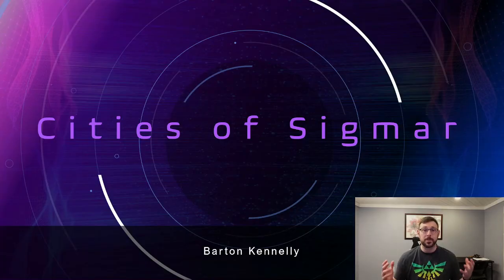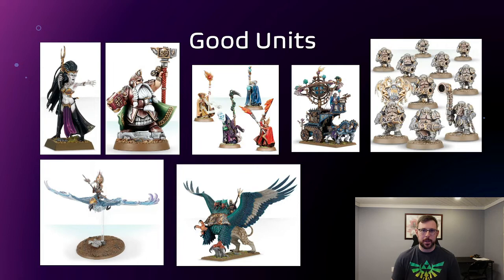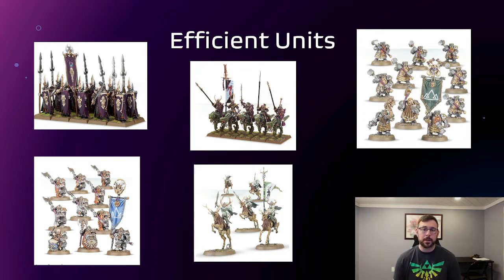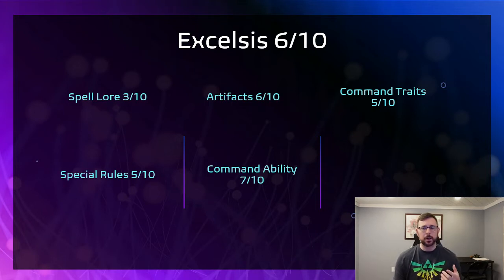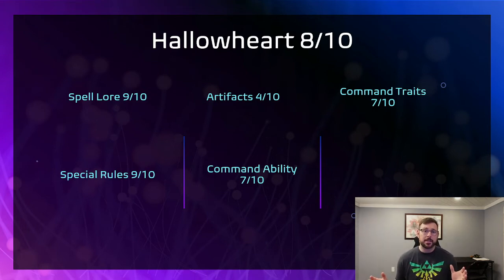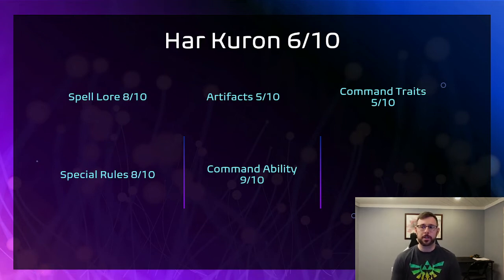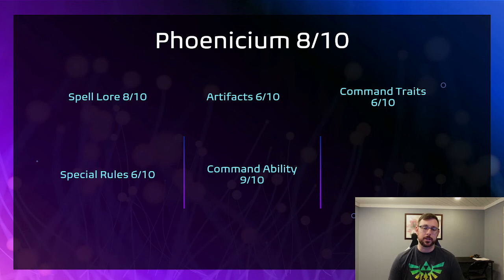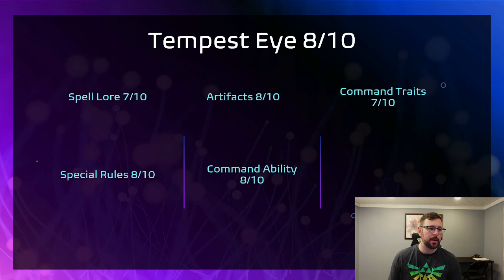Cities of Sigmar Overview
This video should give you an idea of where to start with cities of sigmar.